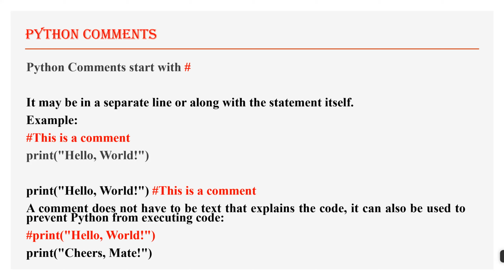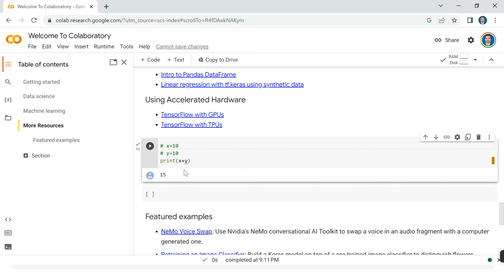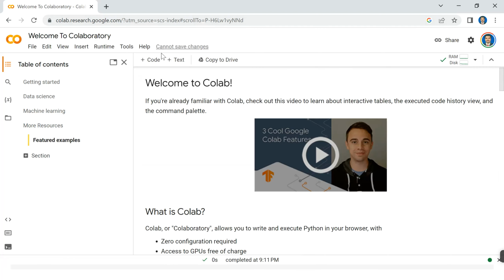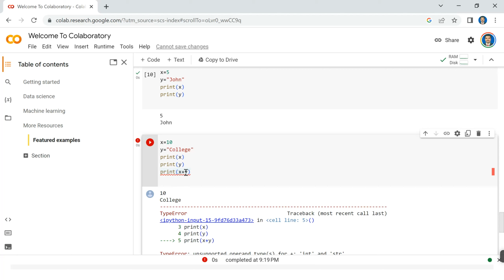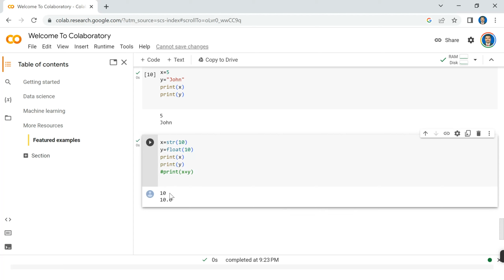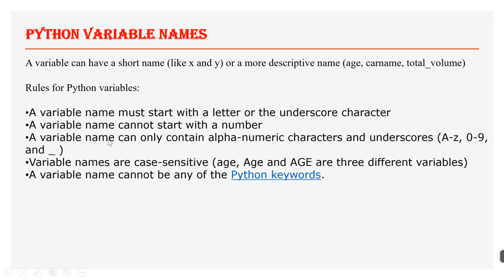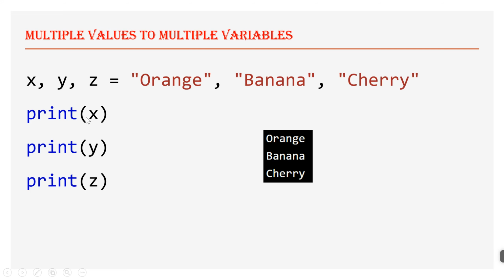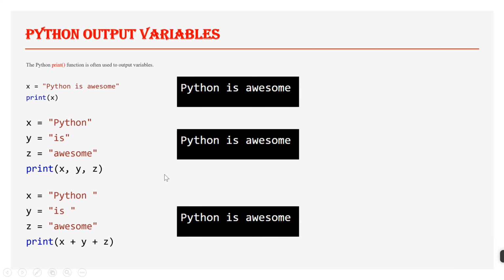Python variables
Basic information about the python variables with the examples using colab